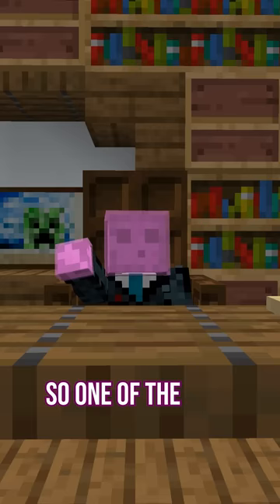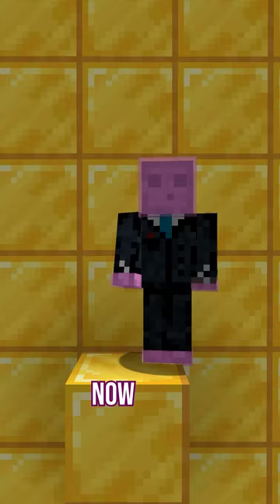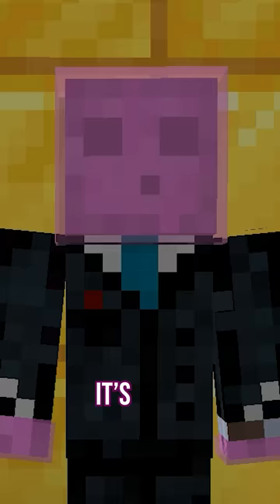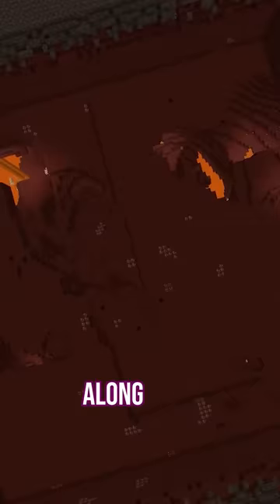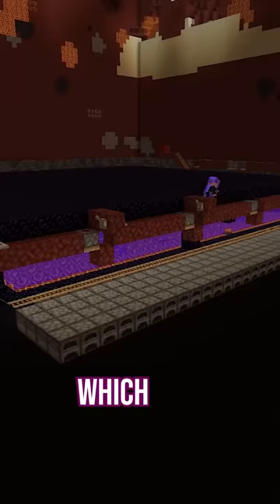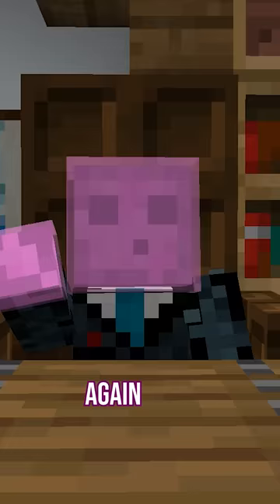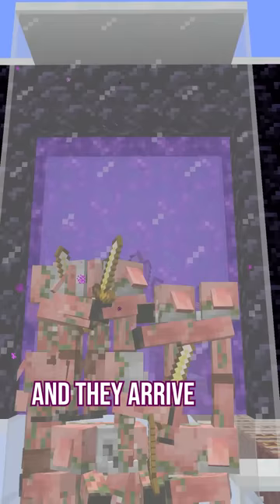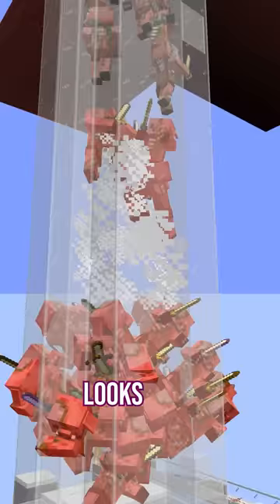Why'd I Get 1 MILLION Gold Blocks...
Just a little recap of episode 9 of my hardcore series where i did a lot of manual labor and used a bit of science to turn a torrential downpour of piglins into a million gold blocks. It is definitely one of the hardest projects i've done in hardcore minecraft but it was absolutely worth it, this thing works like a charm and gives me much more gold than i'd ever need.